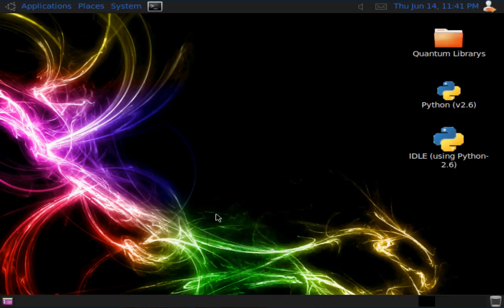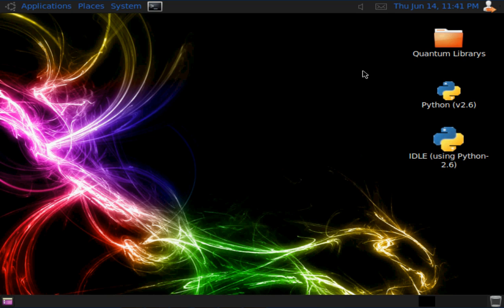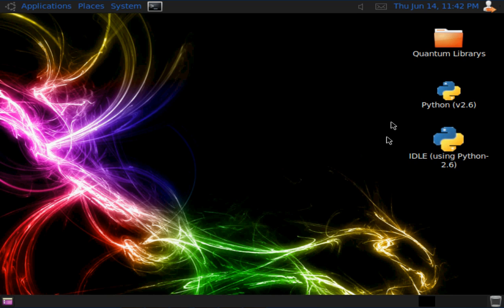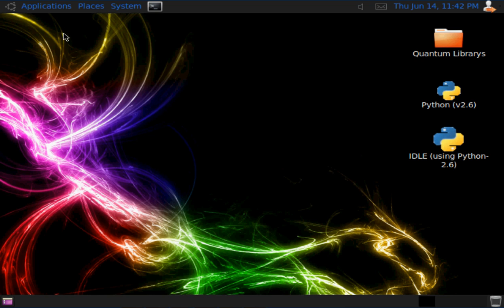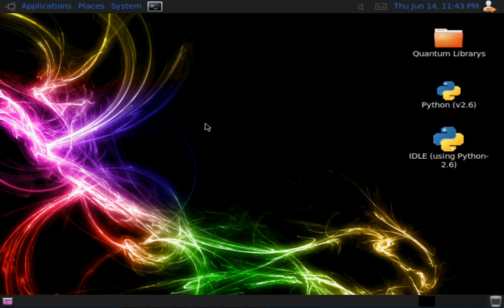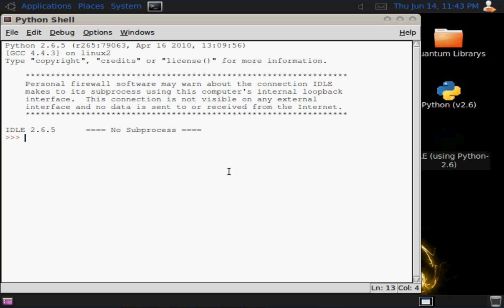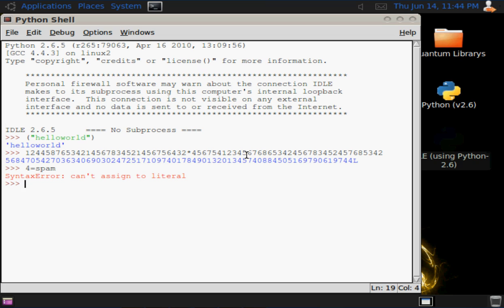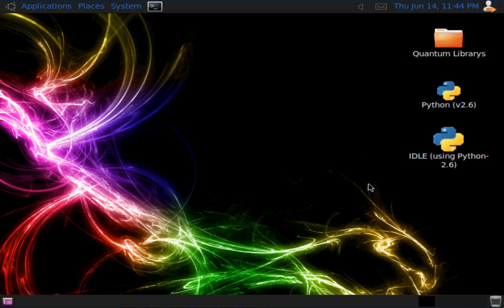Quanta: A quantum Linux distribution 0.5 alpha: demonstration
This is my linux distribution I've been working on for several months now. It is optimized for quantum programming and contains all the tools you will need to create programmes for quantum computers.

I don't know when I'll release it though but if I do I'll give you a heads up. It will also contain media resources to help beginners ,

Heres the main points:

- Main language will be python for the programming

- Based off Debian

- Optimized for Quantum programming

- Will contain tutorials and walkthroughs for people taking their first steps in to quantum programming

- Will use the D-wave emulator (if I can get permission)

- It will be open source

- Will contain all the features Debian has plus other tools and applications

The website is here but its not really finished yet this is just a mockup

Note: Don't judge it right now as it is still a work in progress.